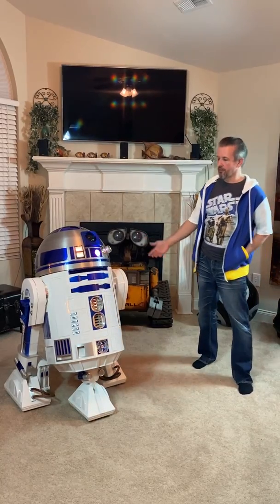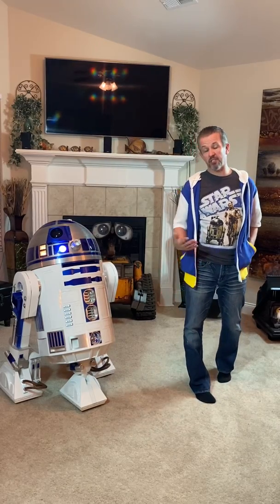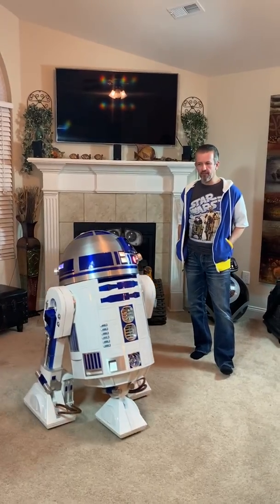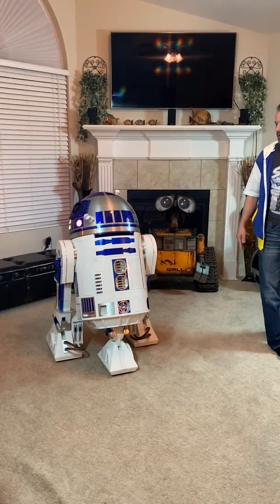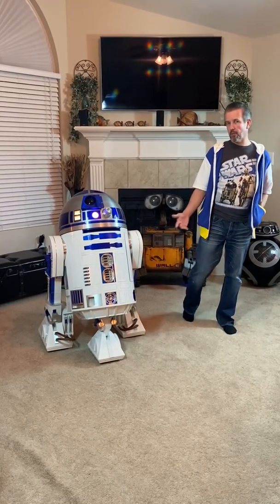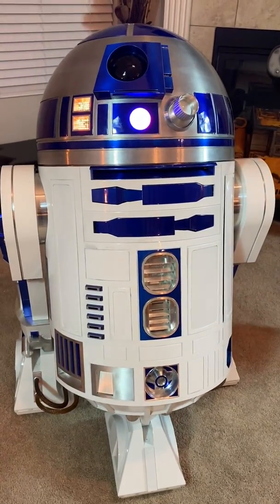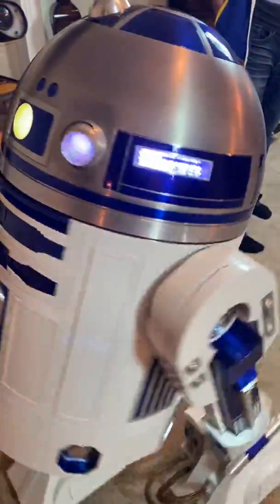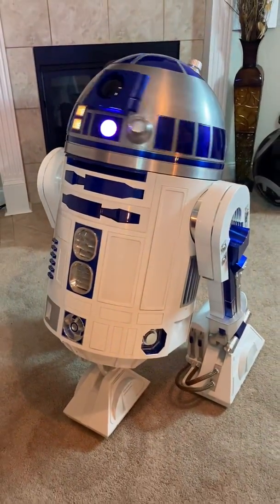R2-D2 Hidden Wired RC Remote System Part 1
I would like to introduce a new wired completely RC control system for R2.